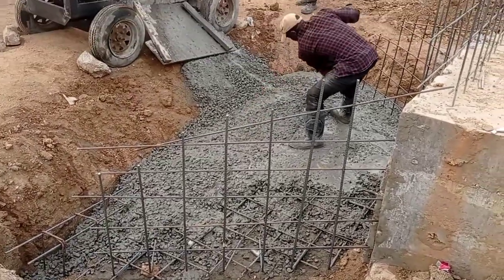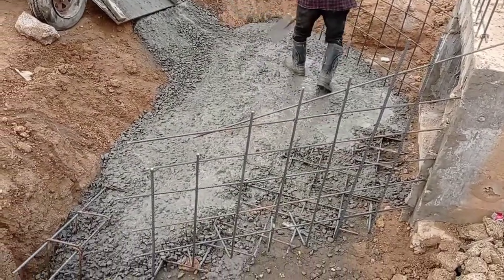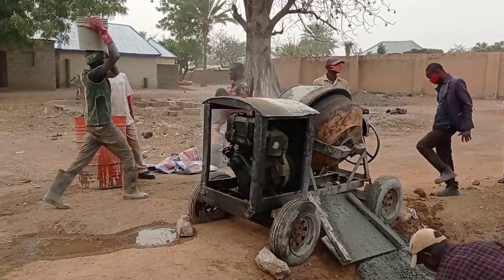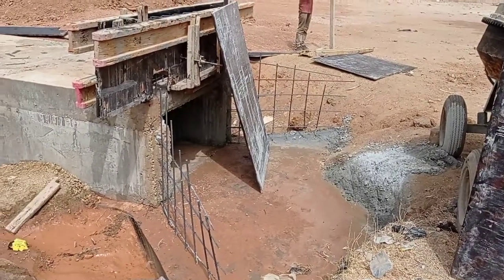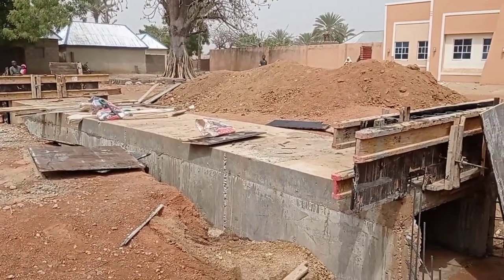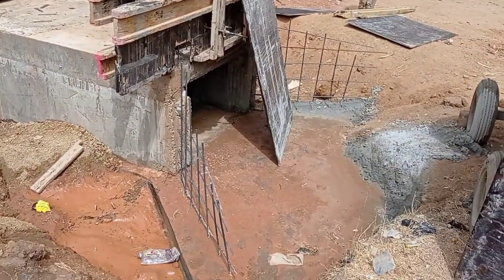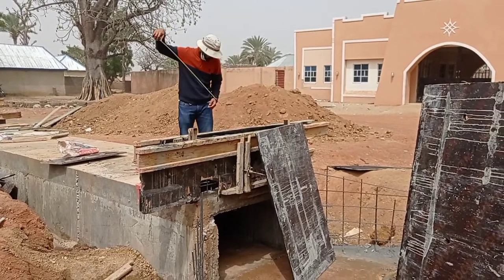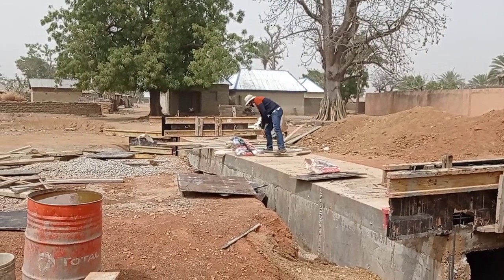Construction of Box Culvert | Detailing of Apron, Toe Beam, Wing Wall & Head Wall